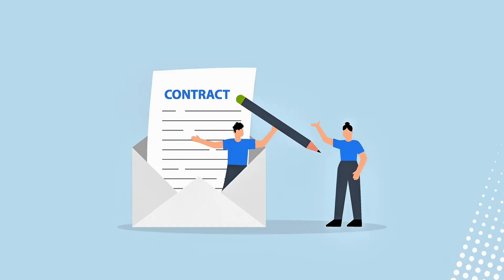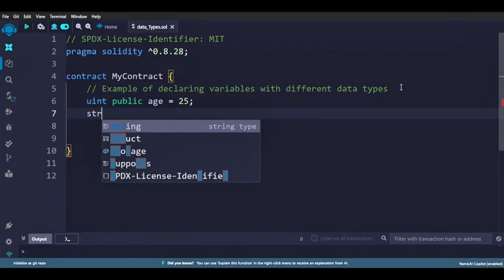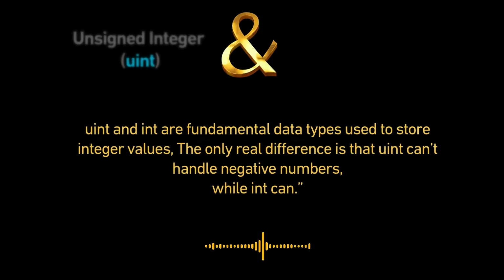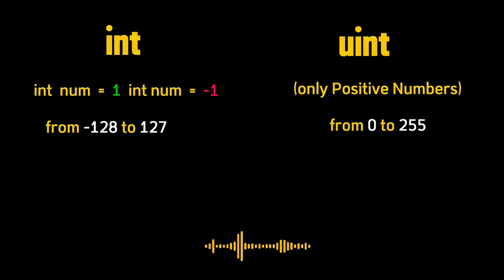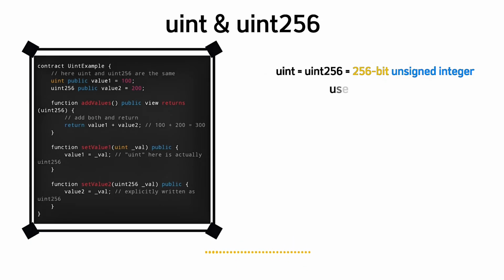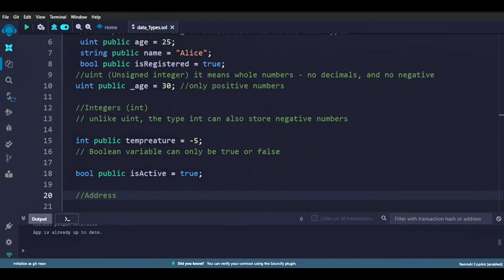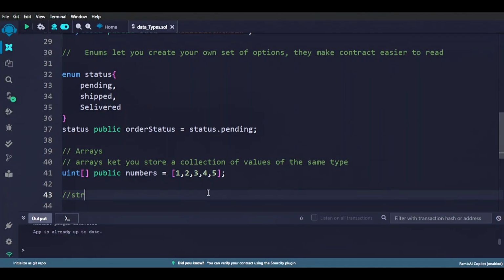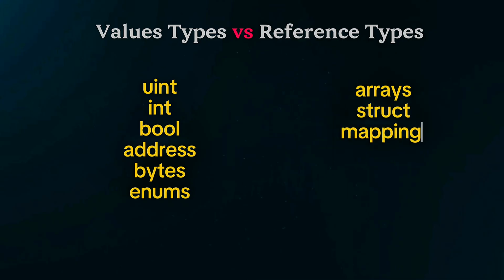Data Types in Solidity Explained | Value & Reference Types (For Beginners)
In this video, we’ll explore one of the most important concepts in Solidity — Data Types.
If you’re learning smart contract development or just starting with Web3 and Ethereum, this video is a must-watch!

👉 What You’ll Learn:

What are data types in Solidity?

Difference between Value Types and Reference Types

Common data types: uint, int, bool, address, bytes, enum

Reference types: arrays, structs, mappings

Practical code examples in Remix IDE

💻 This tutorial is beginner-friendly, with simple explanations and practical coding demos so you can follow along easily.

📌 Code examples are shared in the pinned comment, so make sure to test them yourself in Remix IDE — because practice is the mother of skill!

Timestamps (optional if you want to add later):
00:00 - Introduction
00:31 - What are Data Types
01:04 - Value Types Explained
01:34 - Int & Uint Explained
04:10 - Reference Types Explained
04:50 - Value vs Reference Difference
05:01 - Recap & Outro